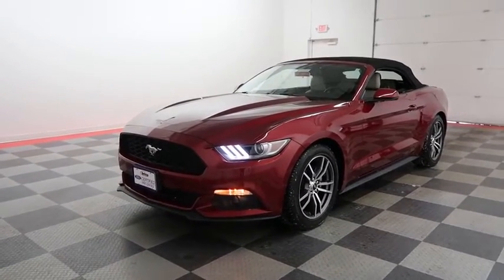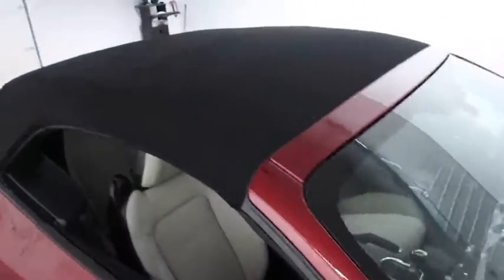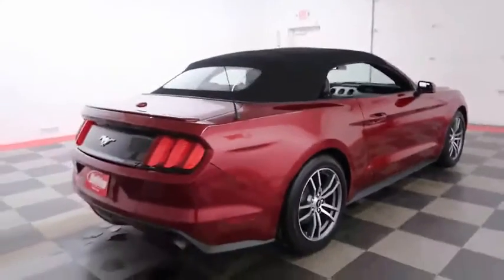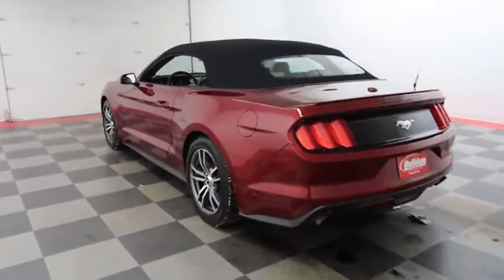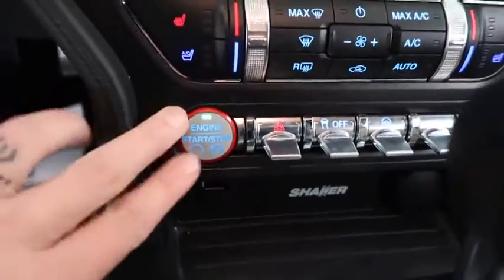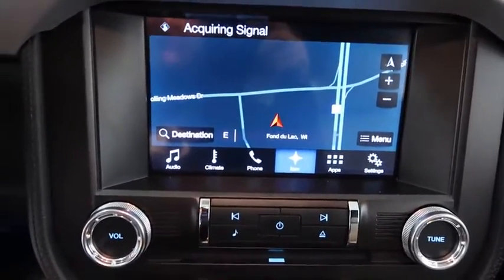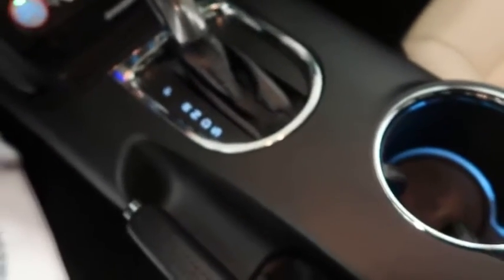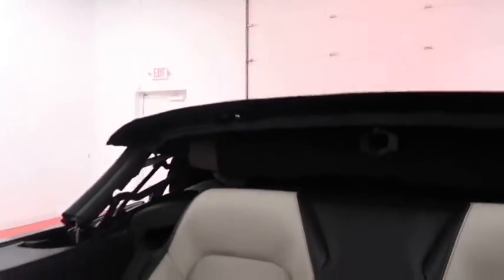2017 Ford Mustang A7154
2017 FORD MUSTANG Fond du Lac, WI
Stock# A7154

Holiday Automotive
321 N Rolling Meadows Dr. Highway 41 and Highway 23

2.3 L I4, Mustang EcoBoost Premium, Convertible, 6-Spd Auto w/OD, RWD, Ford Certified. One Owner, Clean Title History, Rear View Camera, Navigation System, SYNC 3 Communications & Entertainment System, Leather Heated/Cooled Front Bucket Seats, 18  x 8  Magnetic Painted/Machined Wheels.